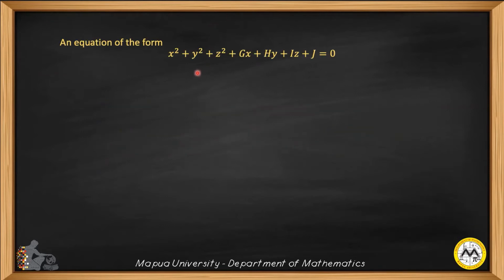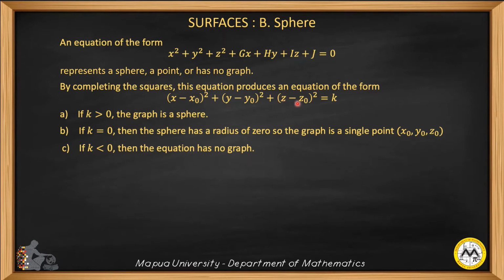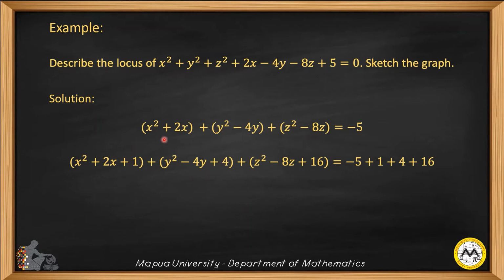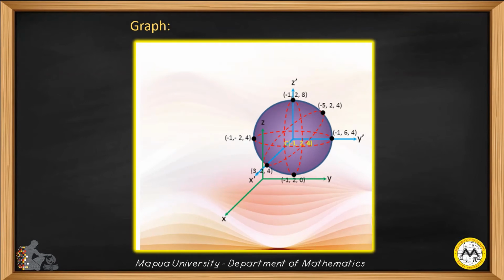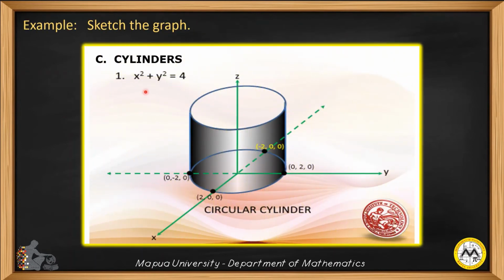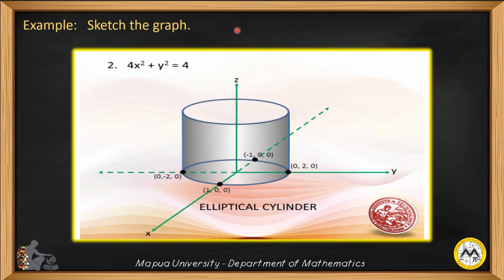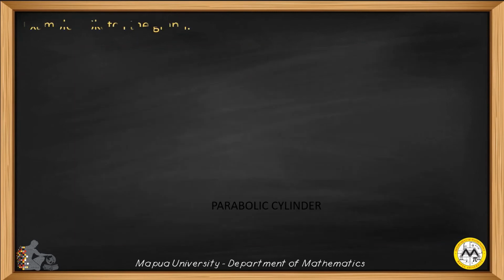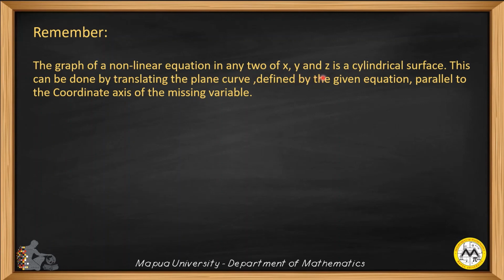Sketching; Sphere and Cylindrical Surfaces